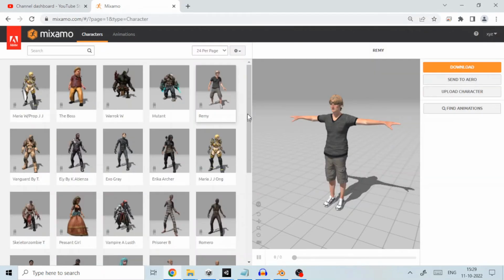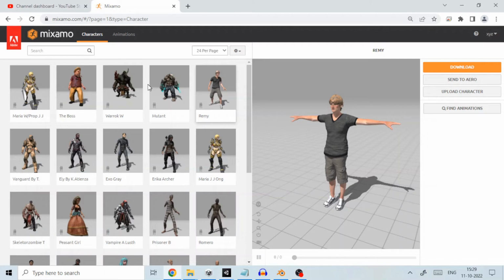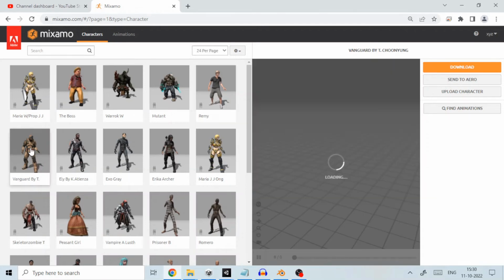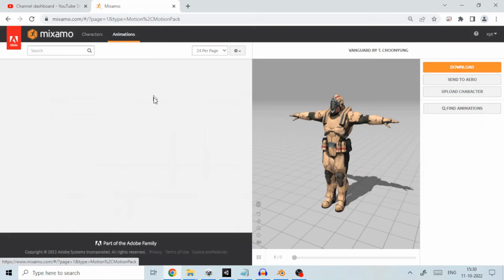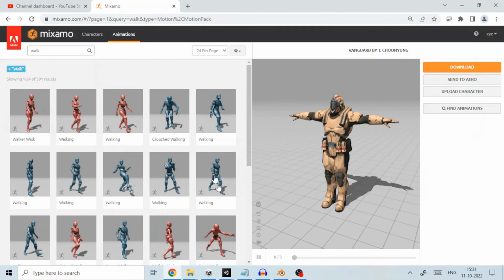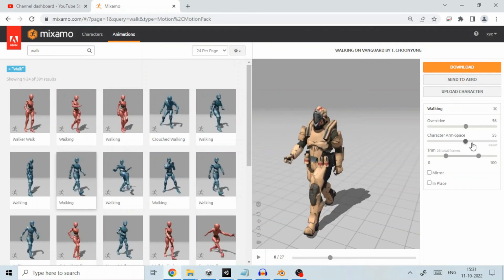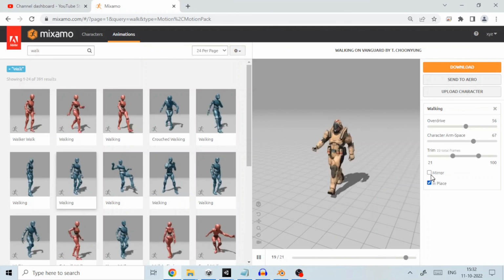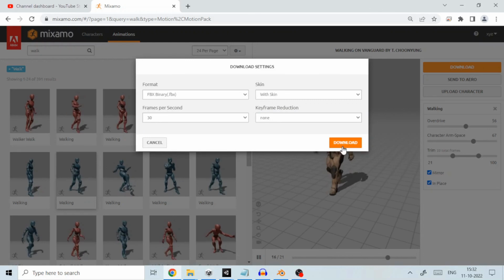How to Animate Characters in Unity 3D | Importing Free Characters and Animations from Mixamo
Welcome to this tutorial on How to Import free characters and animations from Mixamo. Mixamo is a website where you get good characters and animations for free. It is a service offered by Adobe.